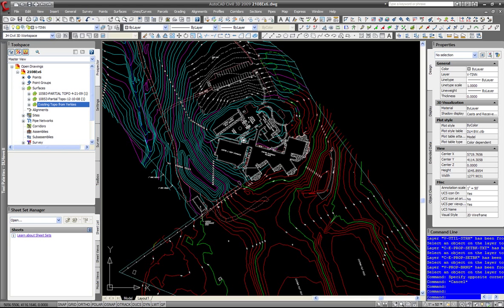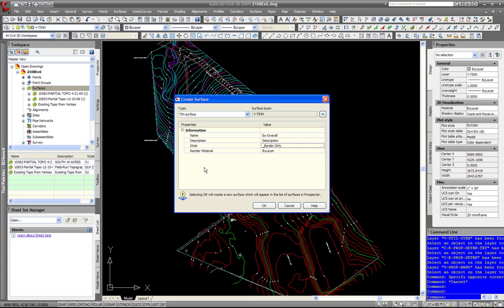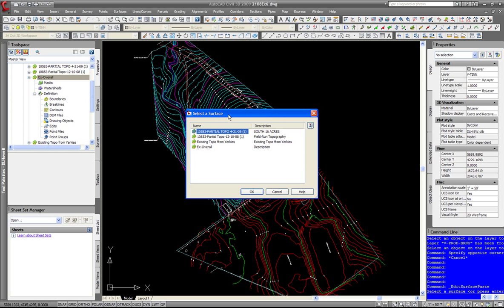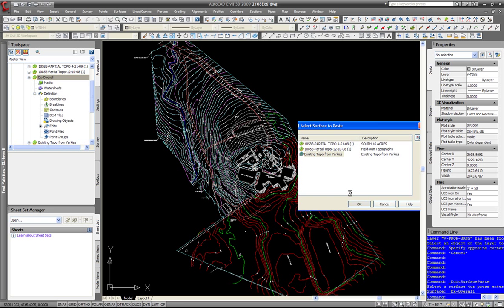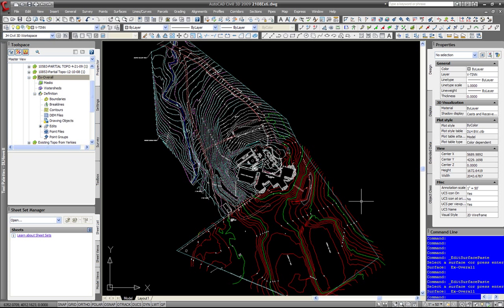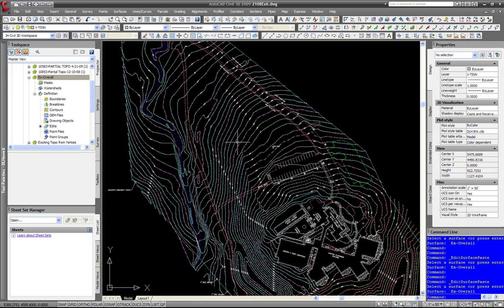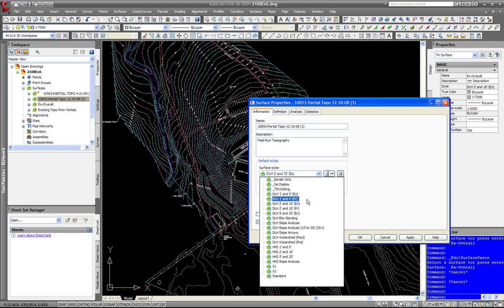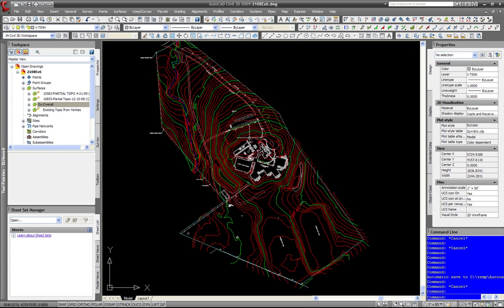GoCivil3D - pasting multiple Civil3D surfaces into one surface in Civil3D 2009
In this tutorial, John Hubickey of D.L. Howell & Associates, Inc, shows you how to merge multiple civil 3D surfaces in to one overall surface in Civil 3D 2009 for site grading.